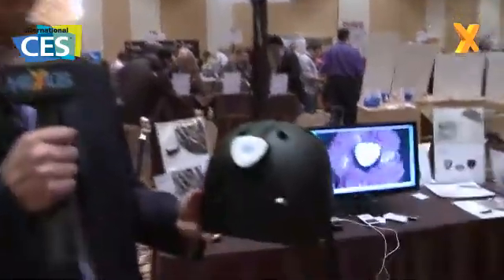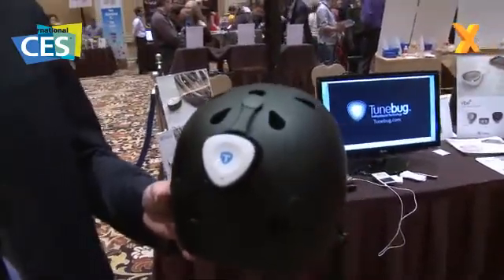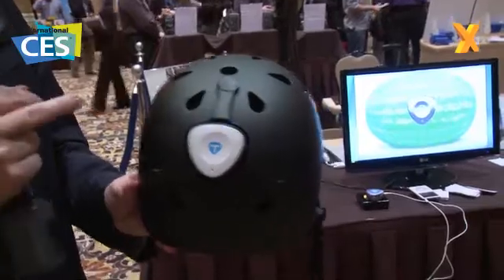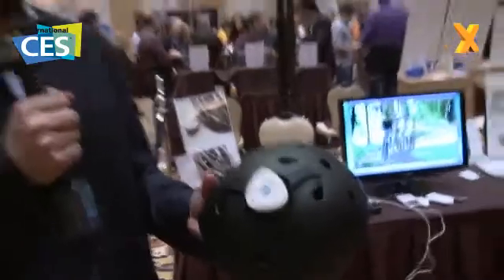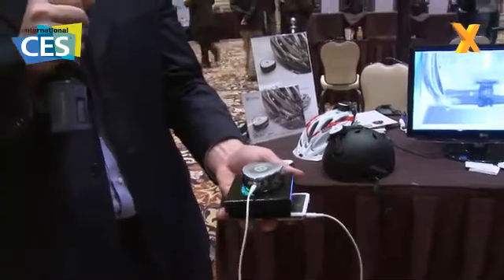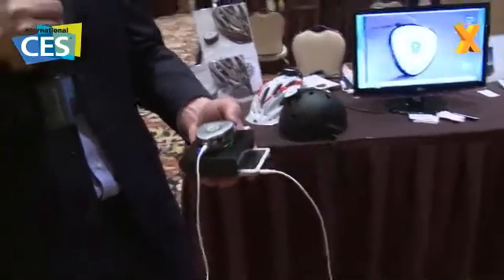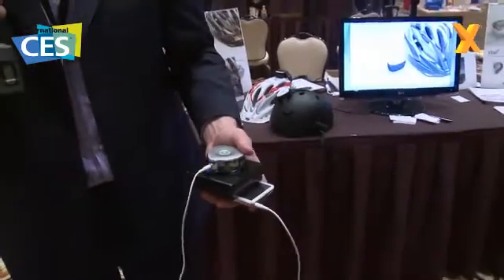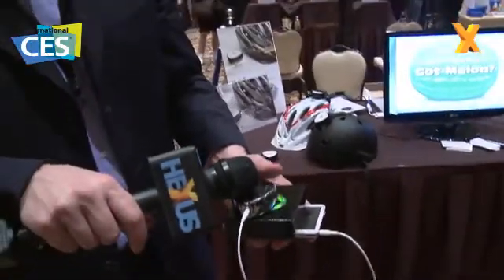CES 2010 - Tunebug pump surround sound through your skull!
The Shake, from Tunebug, turns any hard surface into a flat panel speaker... but with the Gecko attachment, it can make your crash helmet one big immersive speaker.